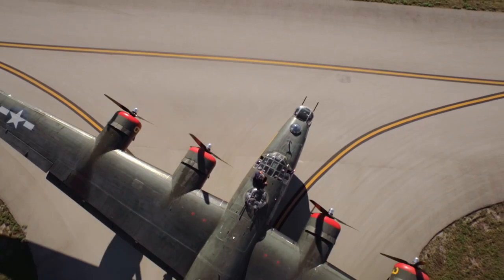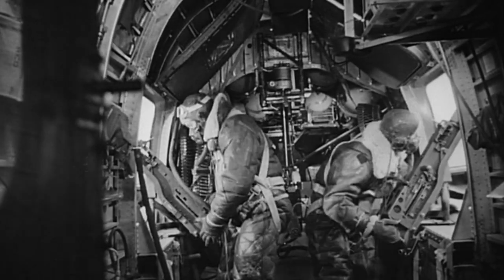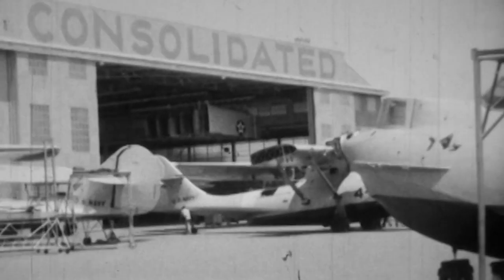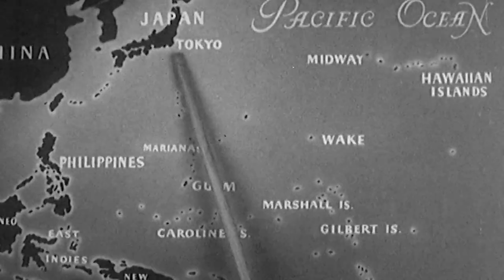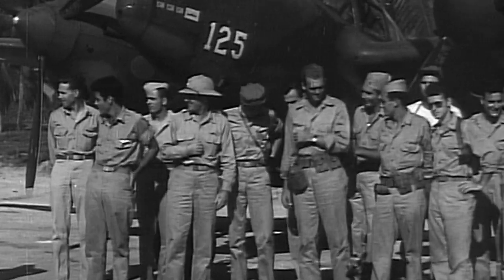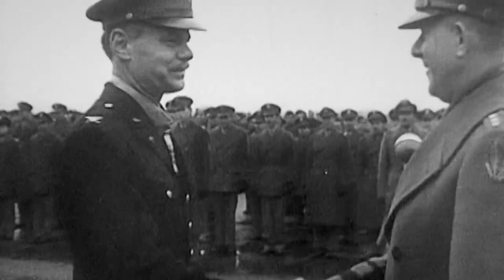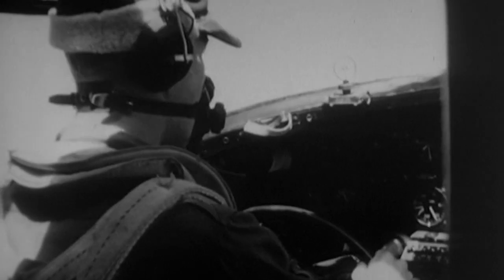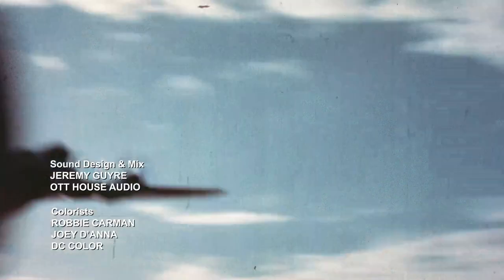Air Warriors - B24 Liberator | S08E05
The B-24 was America's go-to heavy bomber in the early years of World War II, able to go faster, farther, and carry a larger payload than its predecessor, the B-17. And as the most mass-produced bomber in history, it was able to attack in large numbers, overwhelming the enemy and earning its name: the Liberator.